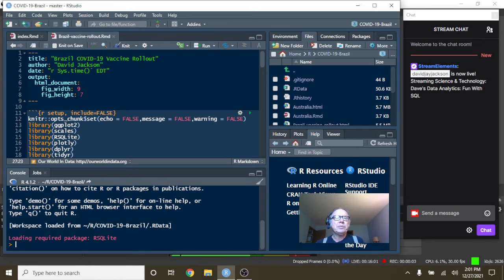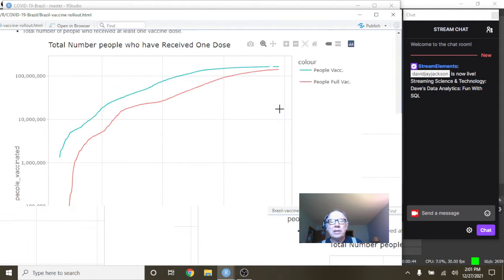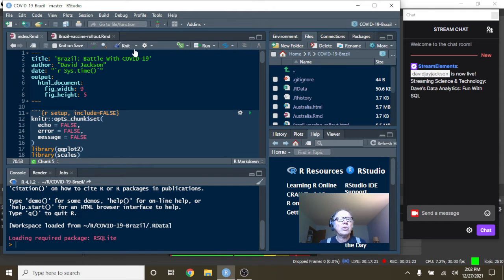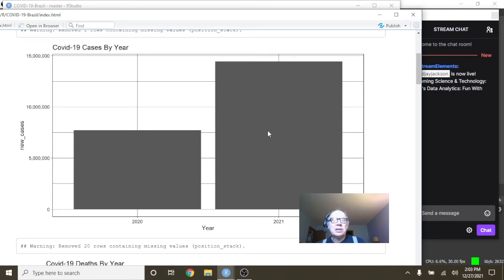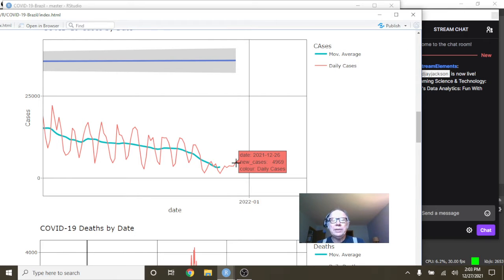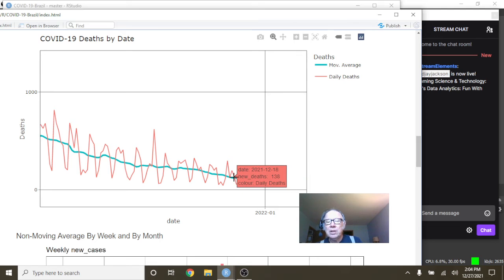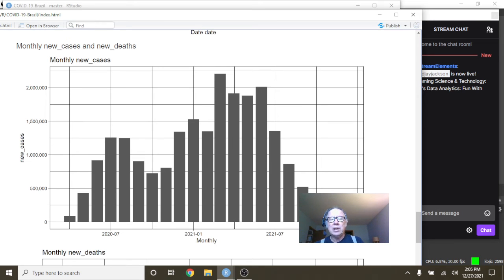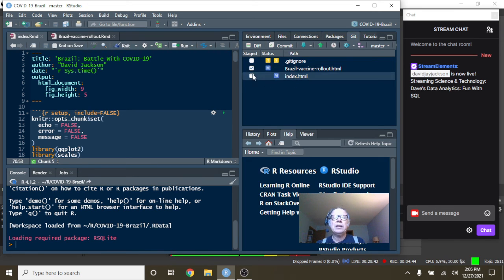Brazil Covid-19 (+ Vaccine) Report (2021-12-27)